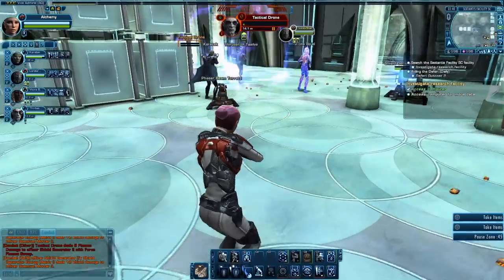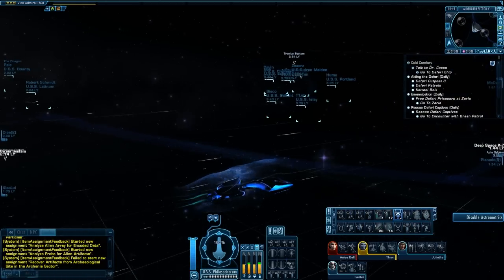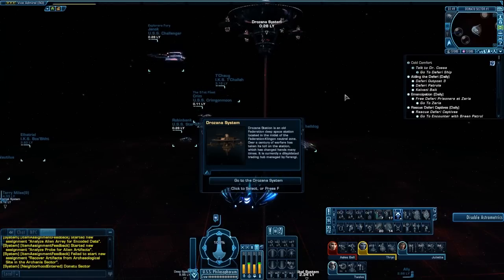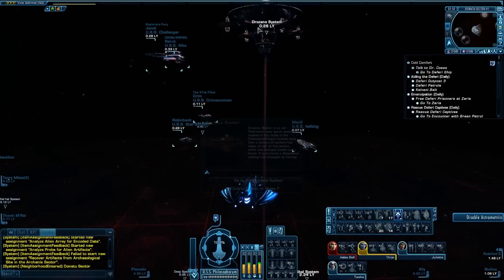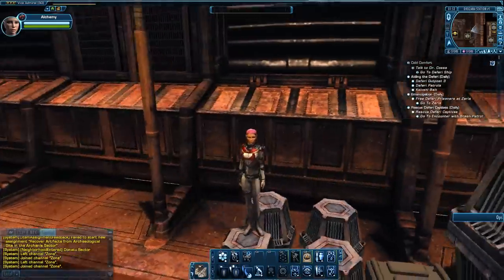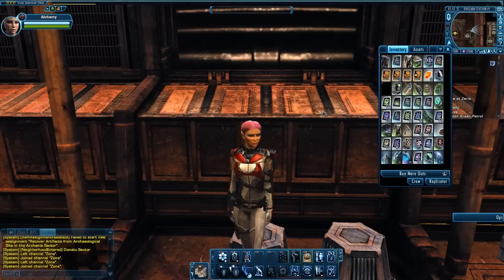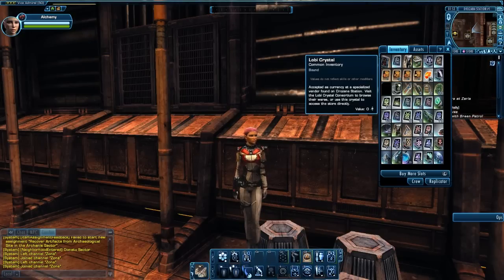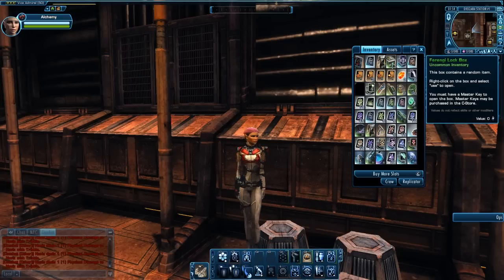Star Trek Online Lock Boxes and Lobi Crystals - MMO Anthropology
SUMMARY

With the transition to free-to-play, Star Trek Online has seen some interesting decisions when it comes to how they address their audience and potential customers to give them money. First they started by providing the dilithium exchange and a capability to translate microtransaction currency (C-Points) into in-game commodity money (dilithium.) Everything available for C-Points therefore becomes available to people who can trade dil for C-Points.

Free-to-Play Implications

Dilithium Exchange

Then they introduced lock boxes with the Cardassian lock box and now the Ferengi lock box. The primary source of income on these boxes is people interested in winning an extremely rare ship from inside them--this was the case for both the Cardassian and Ferengi lock boxes. Boxes drop for free, but to unlock them you must by a key for 100 C-Points -- in current exchange terms that's about 30,000 dilithium or almost 4 days of grinding dilithium. 100 C-Points can also be bought for about $1.25 USD.

The Ferengi lock boxes also contain a new currency, Lobi Crystals, which can come in small or large quantities in the lock boxes. This is designed to incentive people to buy more keys; however, since they're another unexpected gamble they're still a bit of a tax on the community and are seen as such.

Also during this introduction of new lock boxes some drama erupted with Massively took some discussion from STO Dev Borticus as meaning that the developers were unconcerned about players (or even countries) leaving lock boxes at the curb due to the provisions of gambling. The comments, however, are thought to have been taken out of the context of what Borticus was discussing as he mentioned he doesn't speak for Cryptic's or PWE's policies.

This generated a bit of controversy in the STO community due to the potential illegality of the boxes themselves; however, the important considerations of the lock boxes involves that they seem to give less worthwhile contents than is paid for them and the chances of receiving a Marauder is very low.

As a result, some players are depressed and annoyed whereupon seeing one of them and refuse to involve themselves in their trade.

As lock boxes have been a big hit for STO, they will probably continue to reintroduce them, even if there's a vocal contingent of the community on the forums and in the game complaining about their presence.

FURTHER READING

IF YOU ENJOY READING FICTION PLEASE FEEL FREE TO VISIT:

BLACK HAT MAGICK

MILL AVENUE VEXATIONS

CREDITS

To thank him for that lovely intro animation here's Chris Warren